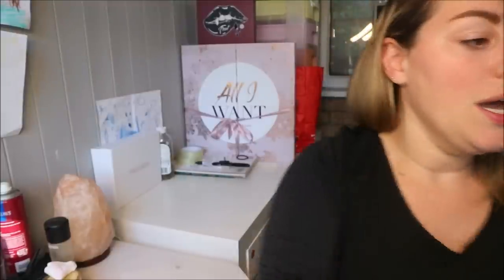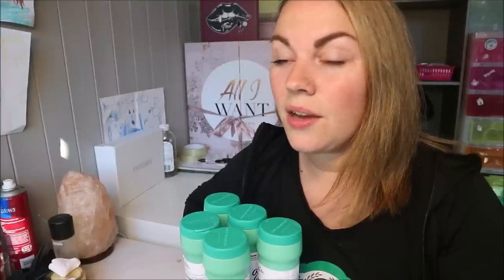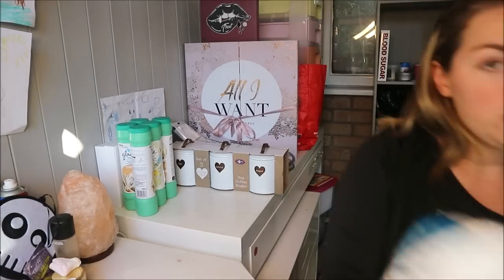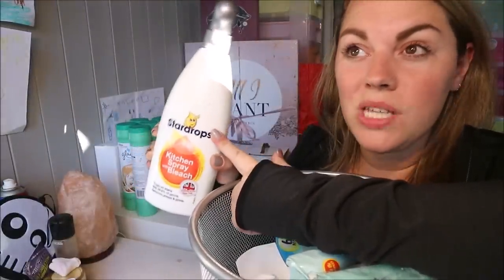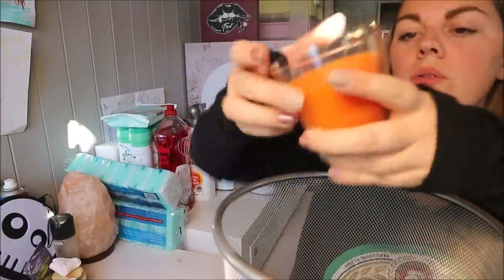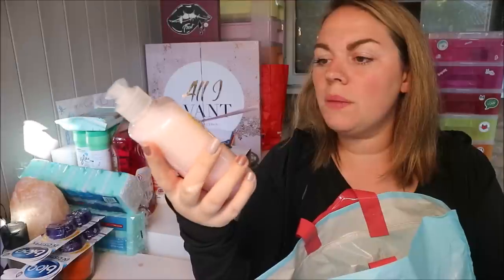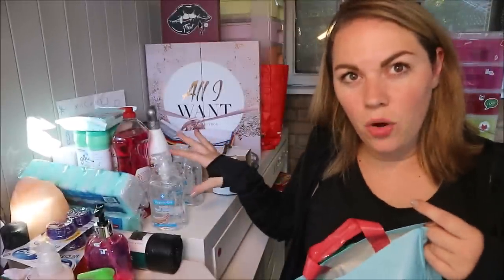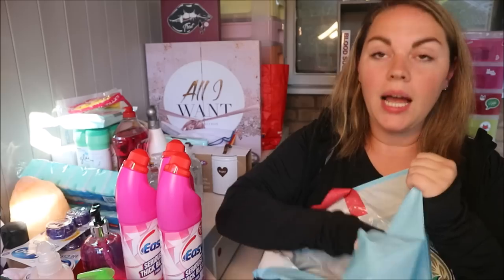HOME BARGAINS CLEANING HAUL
Hey guys, here is my biggest ever cleaning haul, and probably the last video filmed in my current house :)

Music Credits
Bens sound
Purple Planet